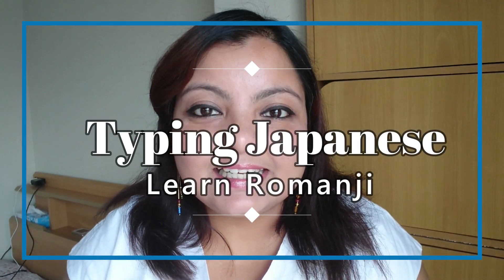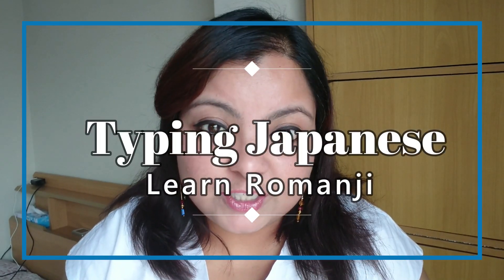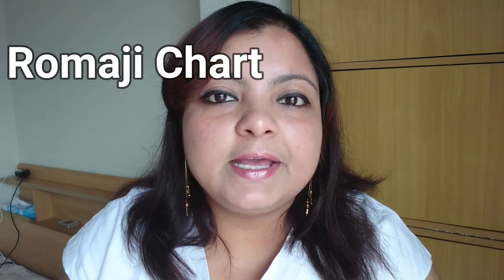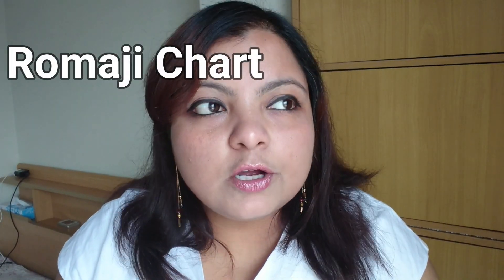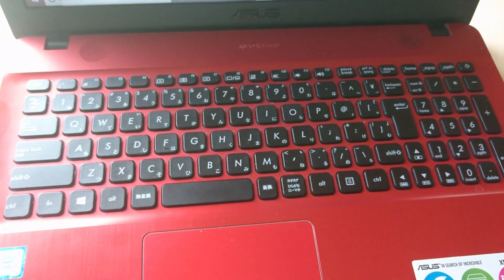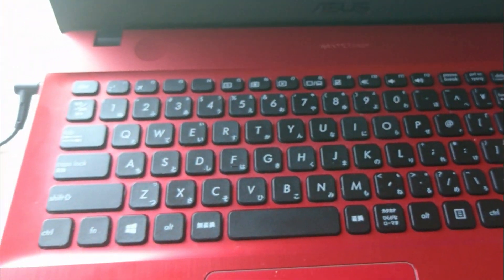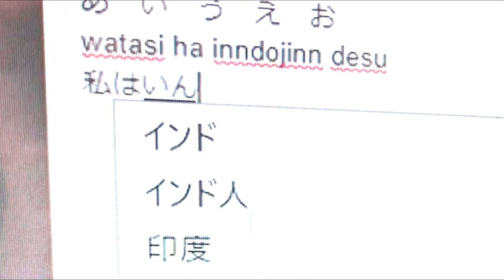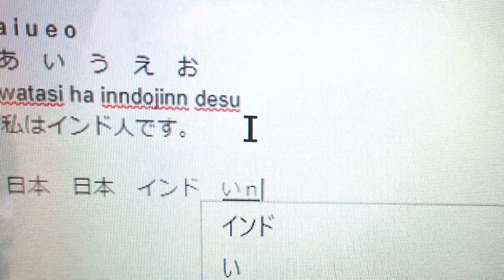जापानी कैसे टाइप करें? | HOW TO TYPE JAPANESE?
Hi I am Vas Welcome to my You Tube Channel Vas Chan. Here you will find information on living in Japan, tips on learning Japanese Language, Living tips for students , Indians in Japan, Japanese Culture, Japan Travel and Vlogs.

In my channel you will find information on living in Japan, tips on learning Japanese Language, Living tips for students , Indians in Japan, Japanese Culture, Japan Travel and Vlogs.